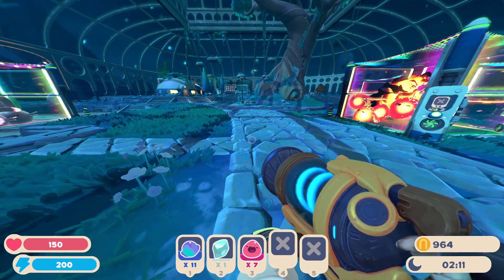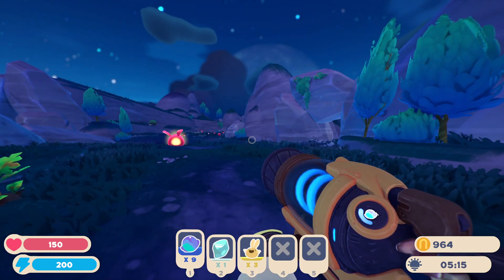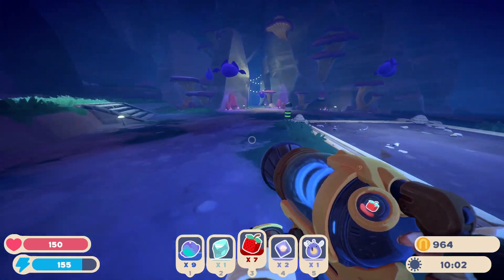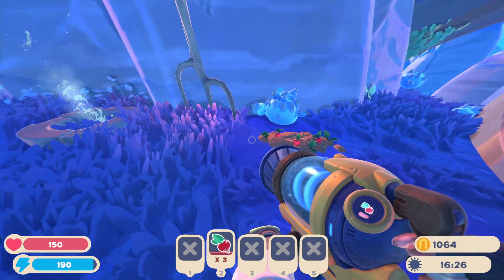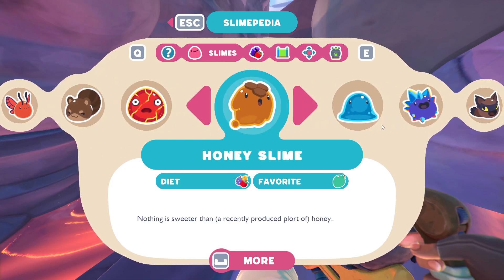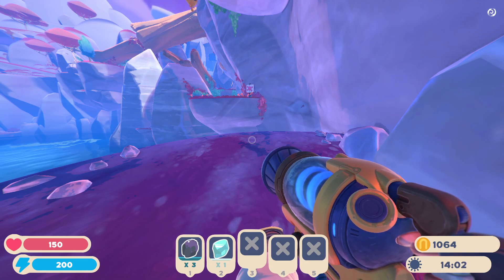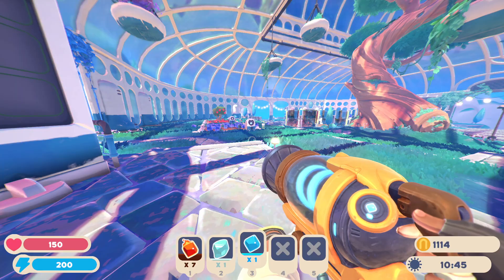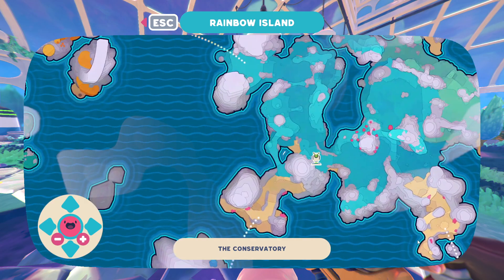Every Slime in Slime Rancher 2!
This is a video of the location of every slime in slime rancher 2!

TimeCodes

0:00 - Intro
0:20 - Pink Slime
1:05 - Cotton Slime
2:00 - Tabby Slime
2:47 - Phosphor Slime
3:55 - Angler Slime
5:00 - Rock Slime
5:30 - Batty Slime
6:54 - Flutter Slime
8:30 - Ringtail Slime
9:10 - Flutter and Ringtail location
10:35 - Boom Slime
11:45 - Honey Slime
12:38 - Puddle Slime
14:10 - Crystal Slime
15:35 - Hunter Slime
17:20 - Fire Slime
19:24 - Gold and Lucky Slimes
21:21 - Additional Slimes and Forms
24:10 - Outro